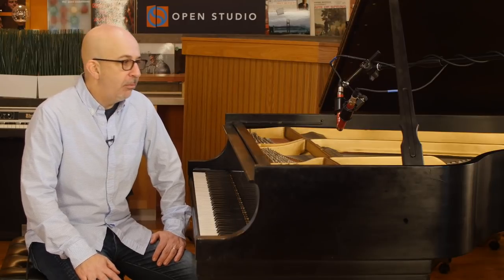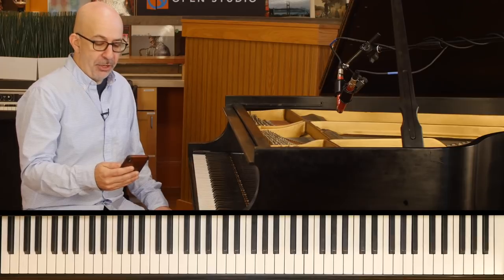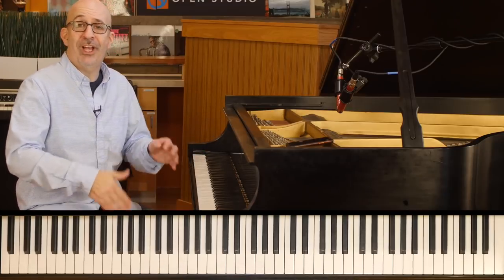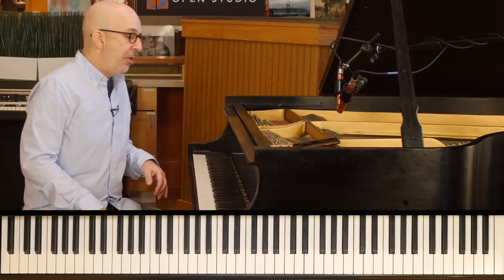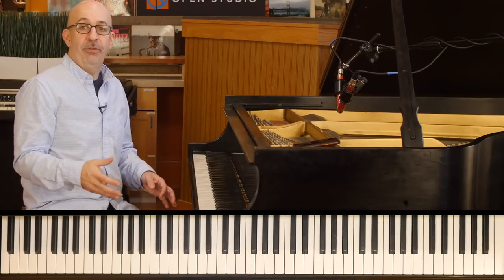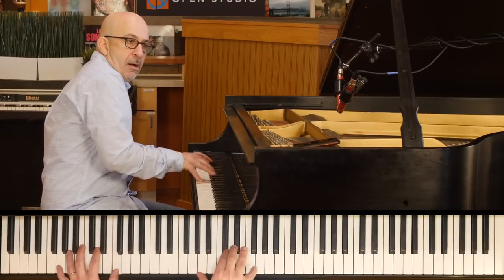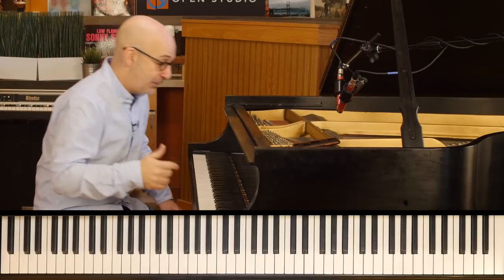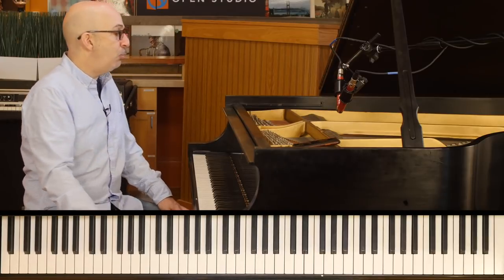Comping Patterns - Peter Martin | You'll Hear It S3E7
Peter mans the piano in his first ever solo YHI episode, in which he gives some tips for comping patterns on fast tunes.  You can get our podcast on Apple Podcasts, Google Podcasts, Spotify or wherever you get your podcasts.

The theme song for You'll Hear It is Peter Martin's "Emotion in Motion":

We're uploading a video for each episode of our podcasts, so come back each day to check them out!